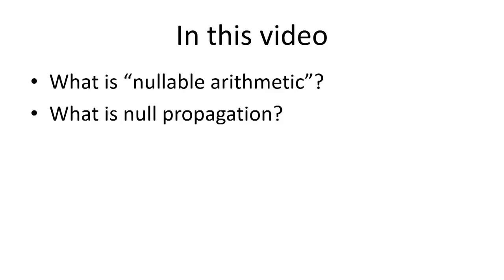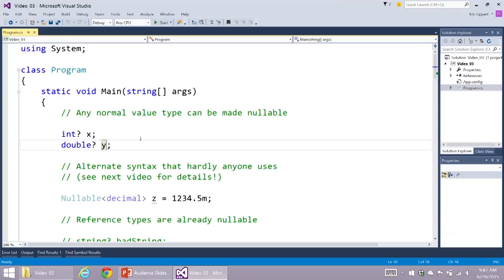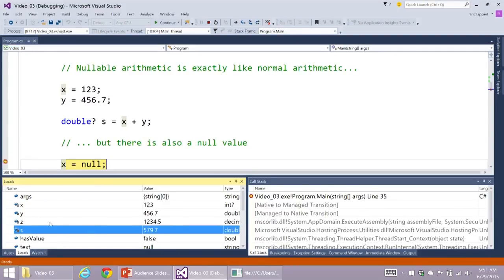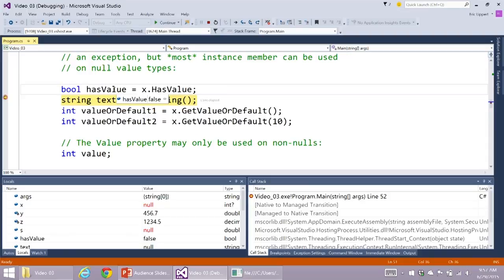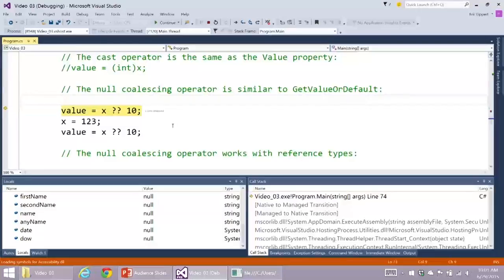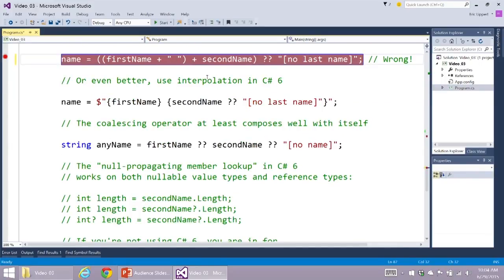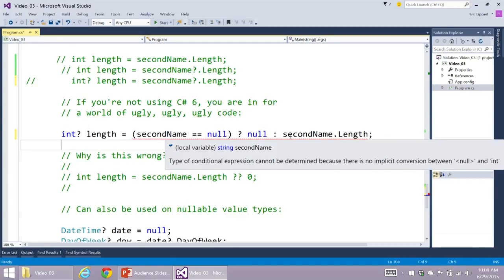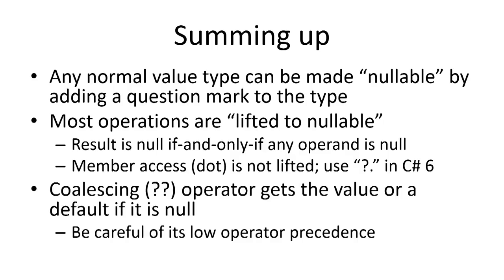034 nullable arithmetic